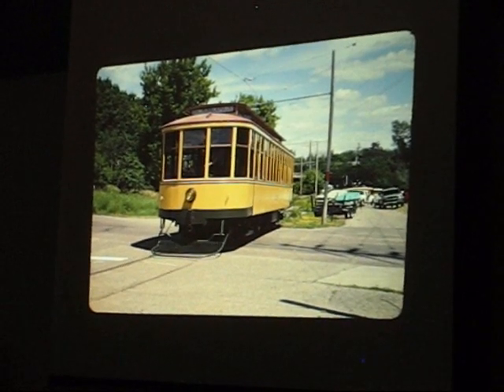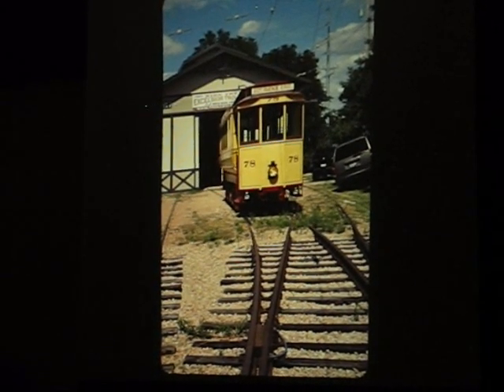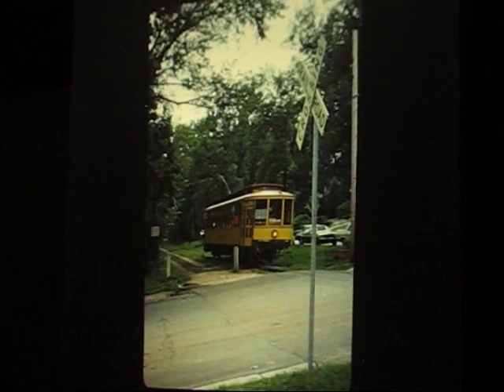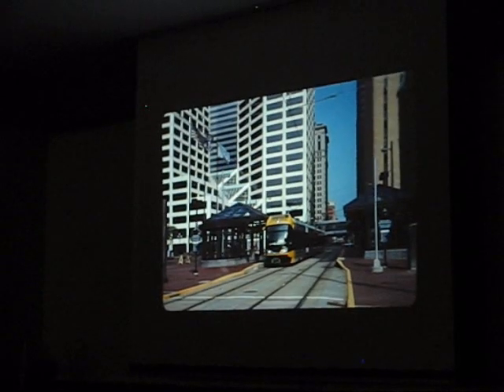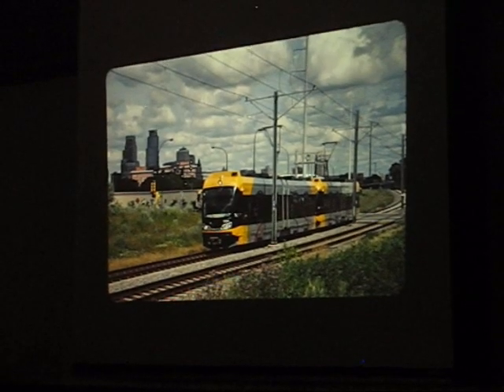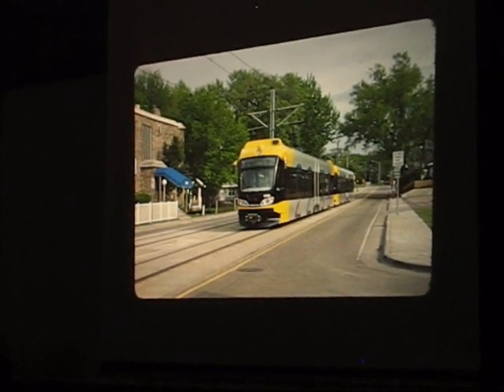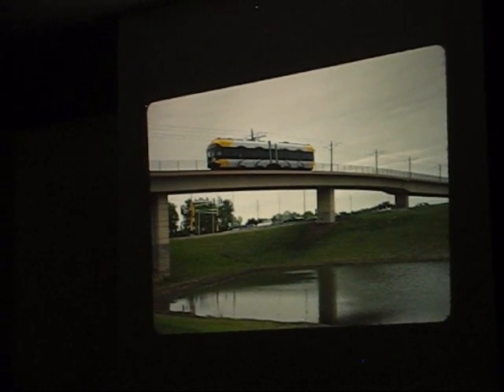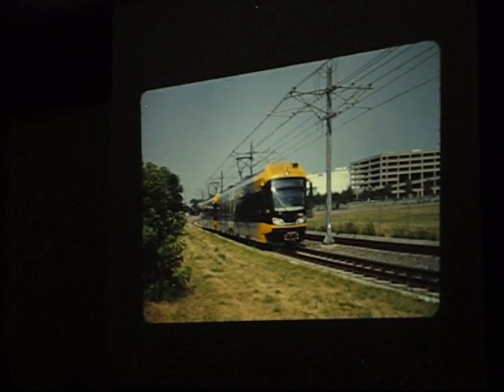UTC:NY show: Jack May - Minnesota Traction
At the Urban Transit Club's December 2008 meeting, Jack May gave a great show. This video is a condensed clip of that show, this portion focuses on Minnesota Traction including the Minnesota Streetcar Museum and Metro Transit's Hiawatha Light Rail Line (Route 55).

All slides and narration are the respective property of Jack May.